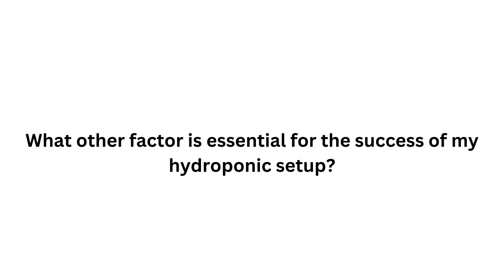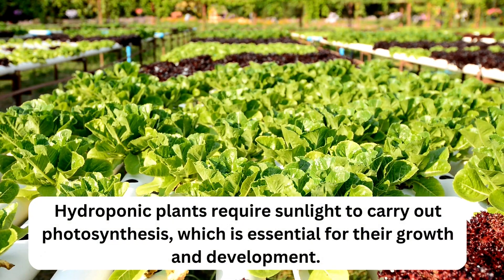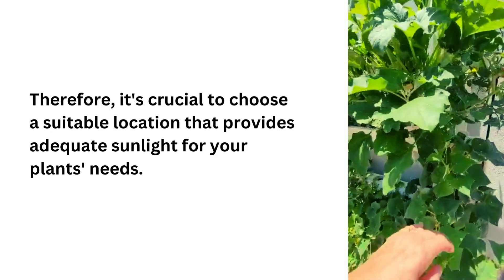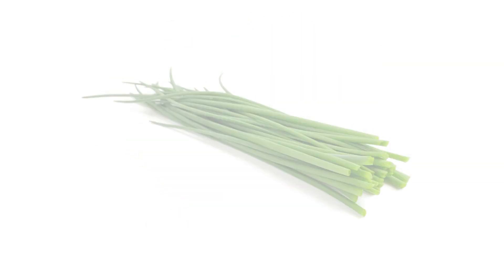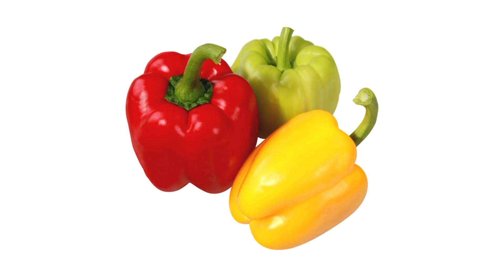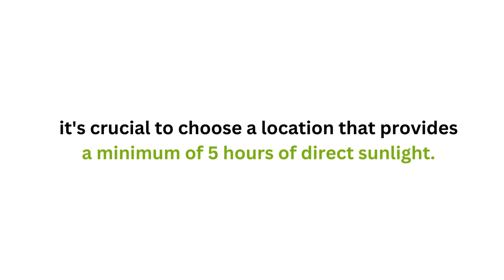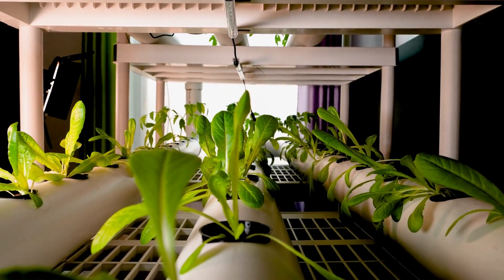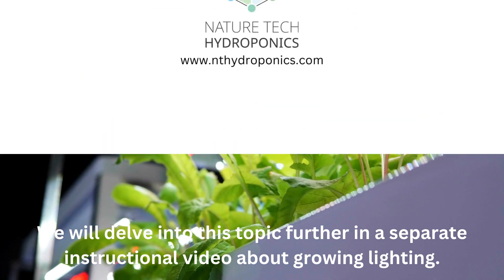Choosing the right sun exposure for your hydroponic system (Chapter 8)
The amount of sun exposure directly affects what can be grown. So how do we choose the right location for our hydroponic system according to the plants we want to grow?

Learn hydroponics with us - follow our channel for more short and enriching videos on hydroponic growing.